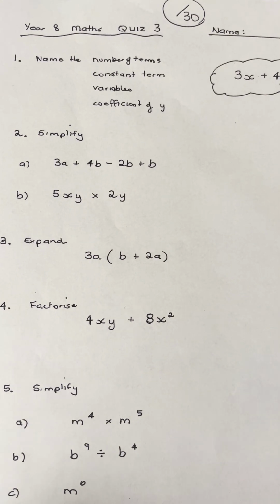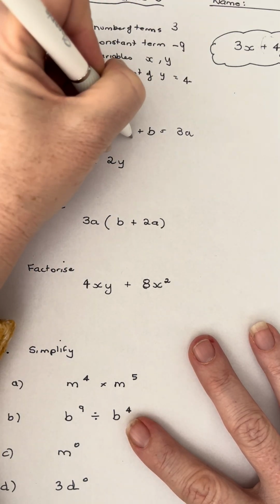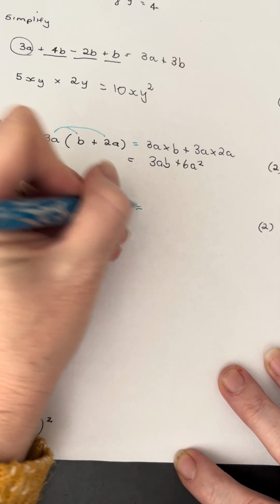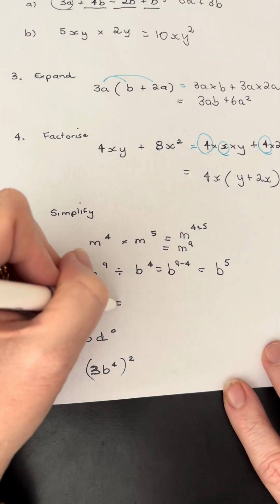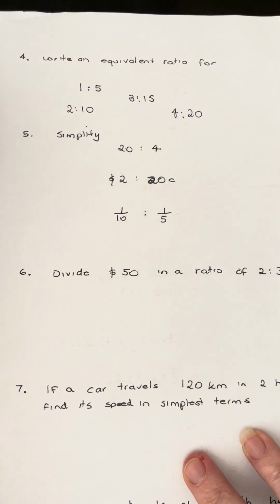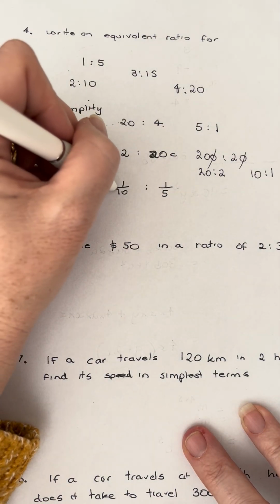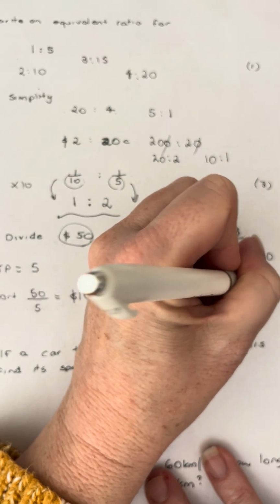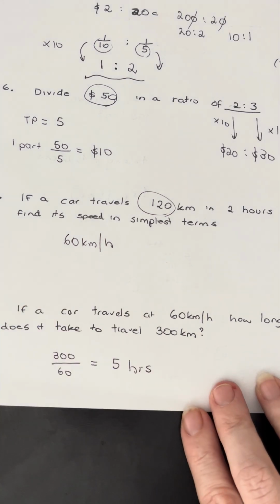Year 8 maths term 3 week 4 quiz